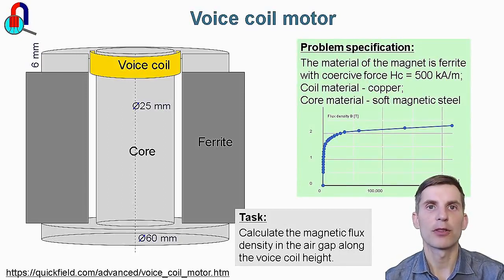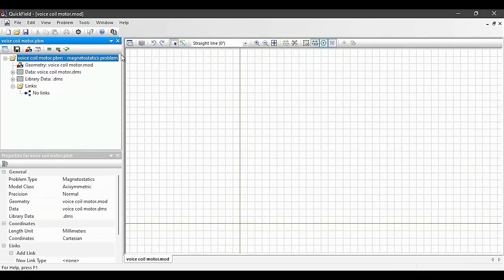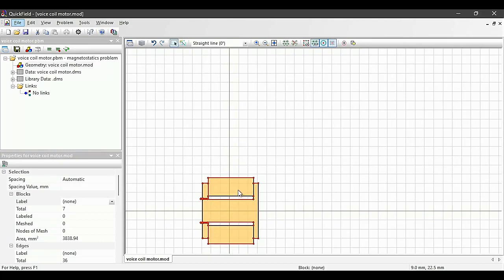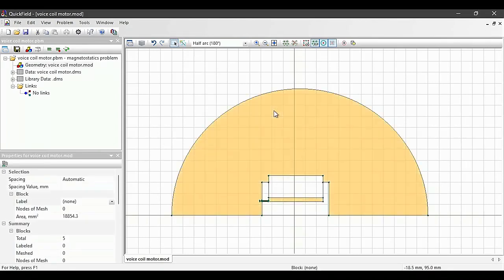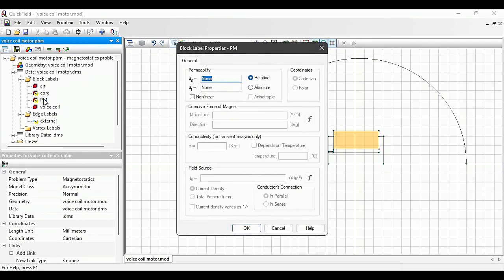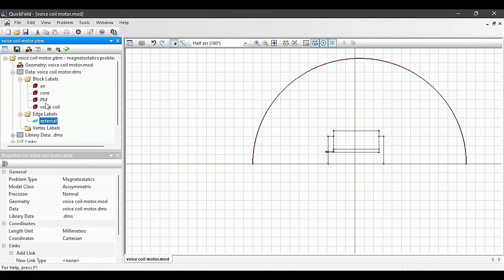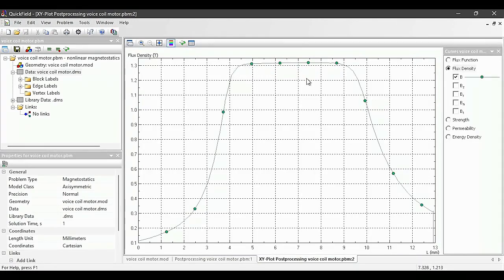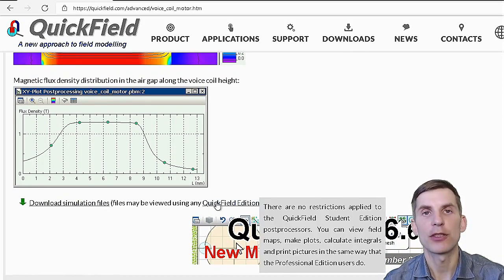QuickField Webinar: Loudspeaker simulation. Part 3. Voice coil of a speaker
Loudspeaker simulation with QuickField
Free webinar on February 25, 2022
Part 3. Voice coil of a speaker

Loudspeaker may be considered as an electro-acoustical transducer, device which transforms electromagnetic energy to acoustic energy. Electrical audio signals from microphone or recording equipment should be transformed to vibrations of some membrane, which pushes the air forth and back and causes the air waves which are heard by our ears. There are many different physical principles, used in such devices. We will show you planar electrostatic, planar magnetostatic and dynamic cone loudspeaker models.

Dynamic loudspeaker inductance
Voice coil of a speaker
Electrostatic loudspeaker
Magnetostatic loudspeaker